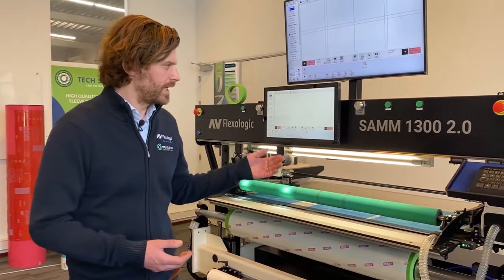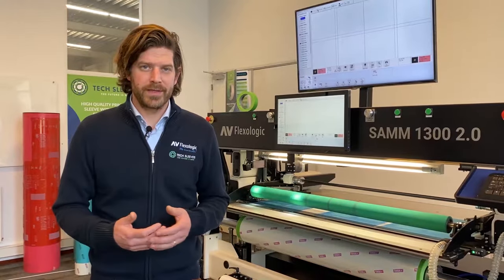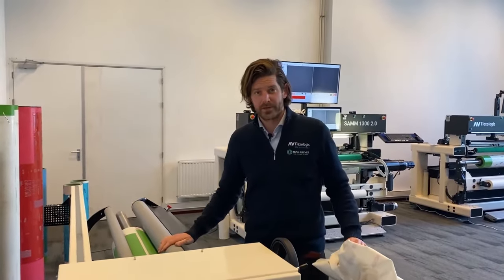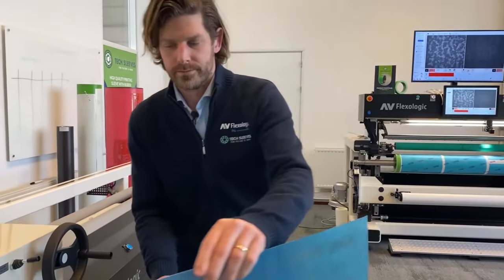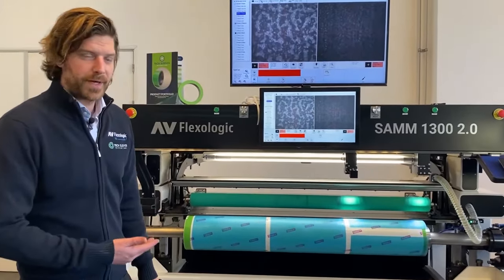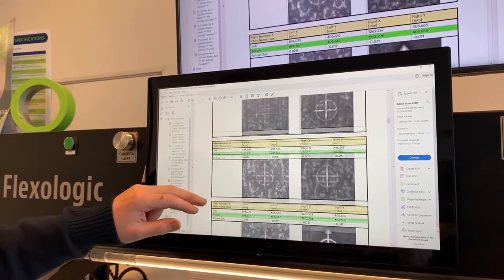Simultaneous Automatic Plate Mounting and Demounting | AV Flexologic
The biggest advantage of the automatic mounting is that the operator can perform other tasks while the machine is mounting. In this video, the operator only places the plate on the mounting table and then he is demounting flexo plates and tape using the Demounter.